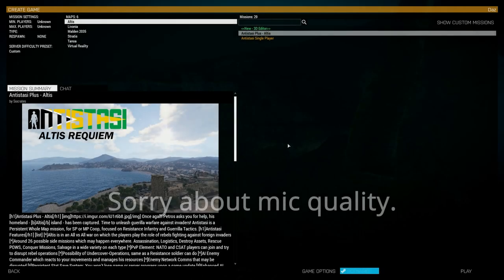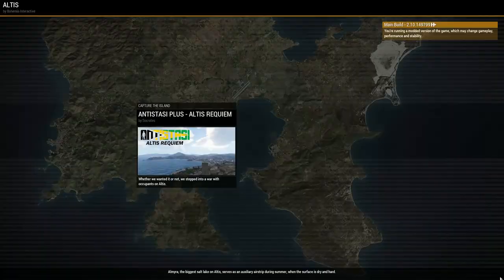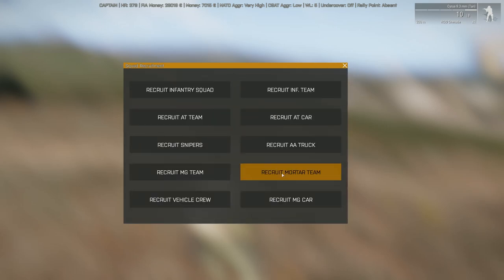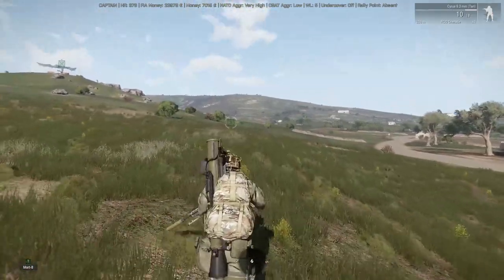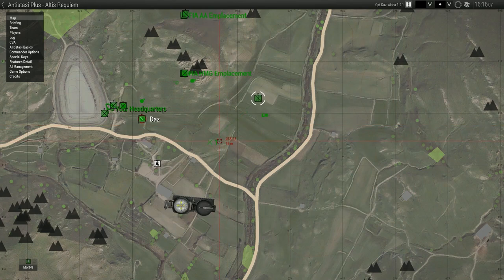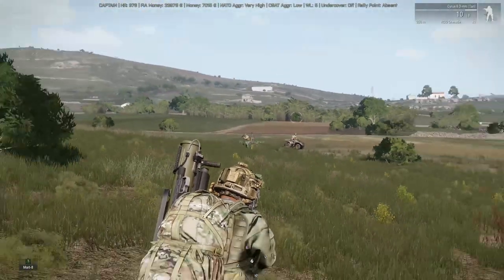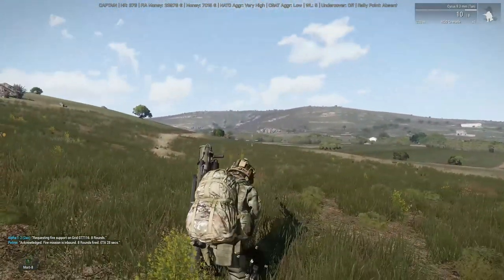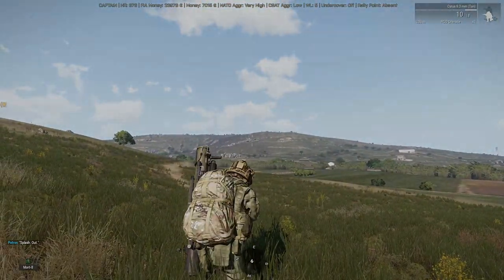Arma 3 Antistasi, How to get AI to use Mortars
Little video on how to get the AI to set up and fire the mortar's to support you well taking outpost's and point's of interest in Arma 3 Antistasi Plus, Map Altis.